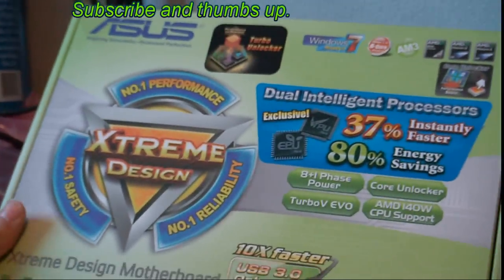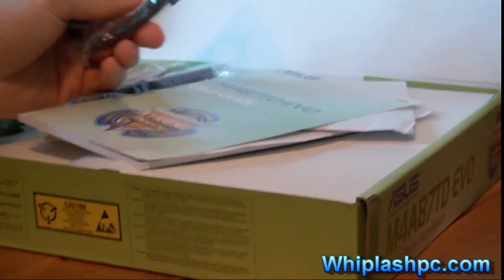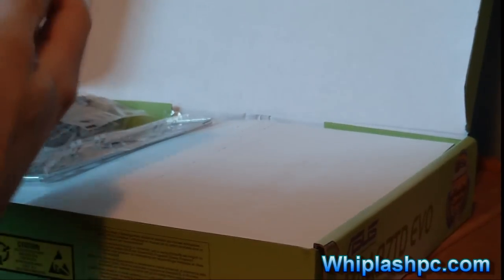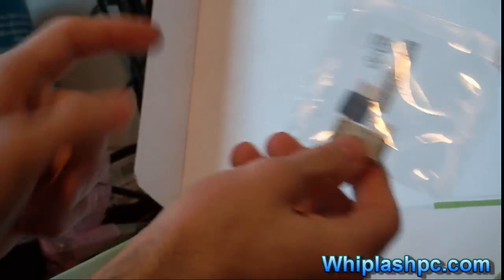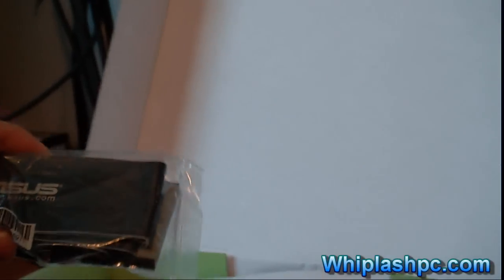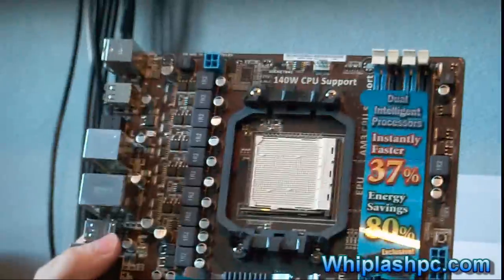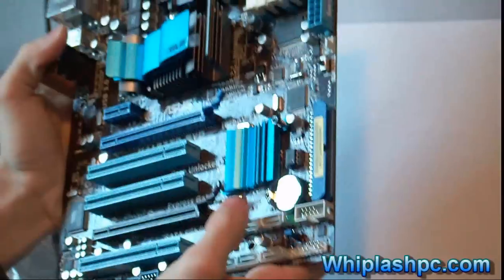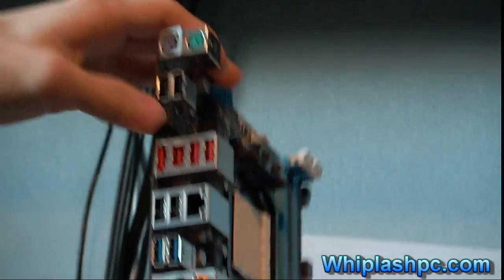Unboxing : Asus M4A87TD EVO USB 3 Motherboard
Don't mind my camera guy he shakes a lot.

Today we've unbxoed the m4a87td evo usb 3 motherboard.

Very nice board fast and easy to setup with a great bios.

This is a great bang for the buck highly recommended.